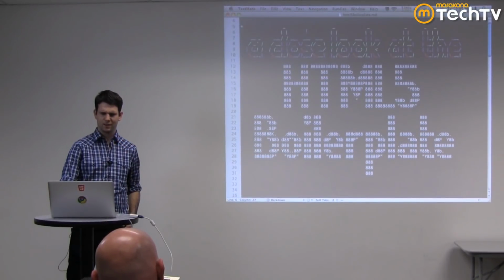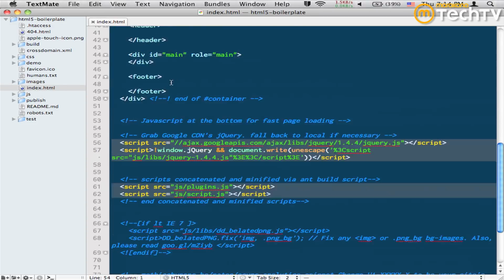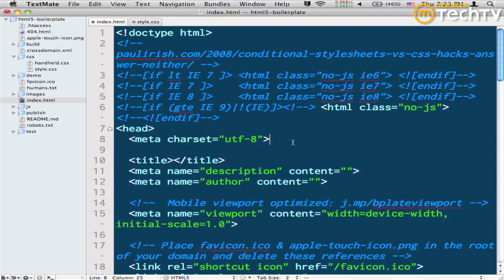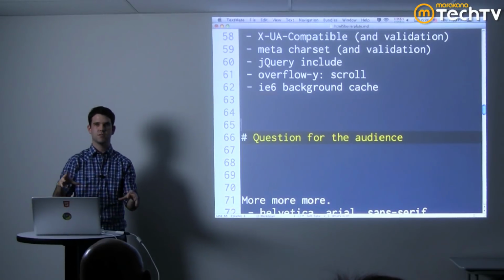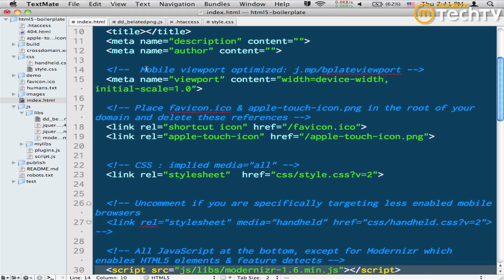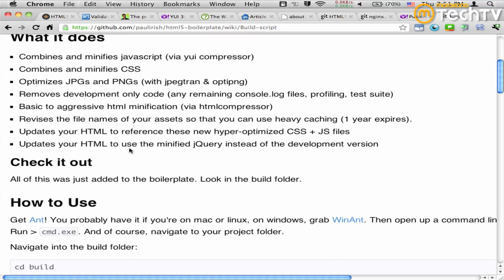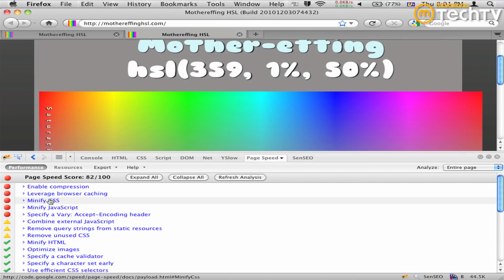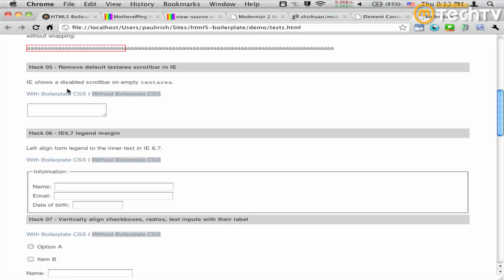Paul Irish on HTML5 Boilerplate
HTML5 Boilerplate is a "rock-solid defualt for HTML5 awesome." In this video, Paul Irish, the man behind the project will show you how you can use HTML5 Boilerplate to get your projects up and running quickly while keeping best practices covered.

Paul will start with an overview of HTML5 Boilerplate before diving into some examples and demos to give you a feel for how you can jumpstart your next project with HTML5 Boilerplate.

to learn more about HTML5 and open source development **